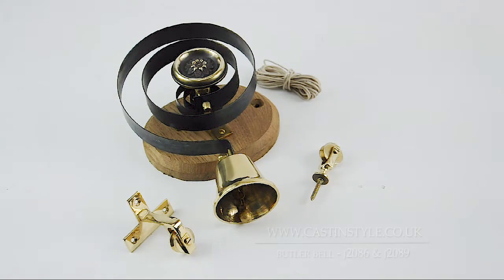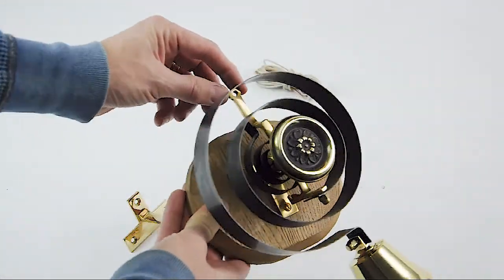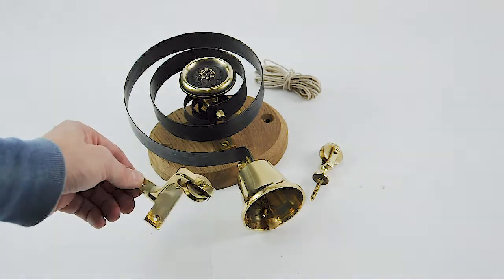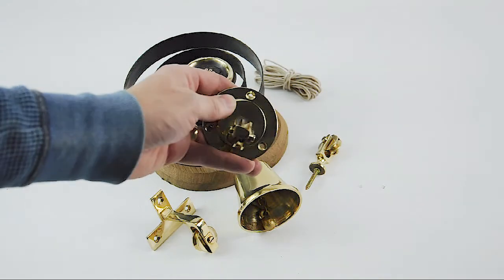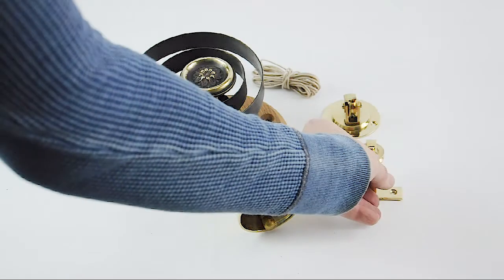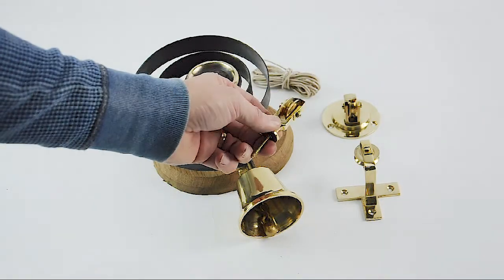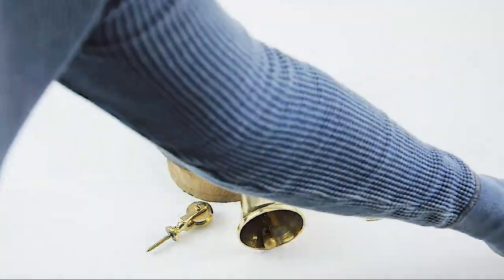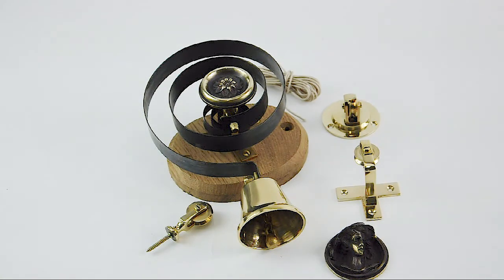Downton Abbey - Internal Butler Bell - Code J2086 & J2089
The solid brass butler bell is a mechanical spring bell for use with an external bell pull rod (see below). The bell is based on an original Victorian design.  Available in brass and nickel finishes